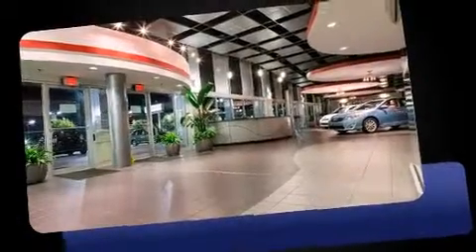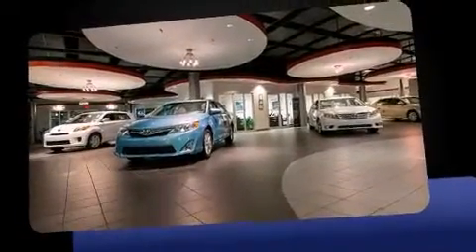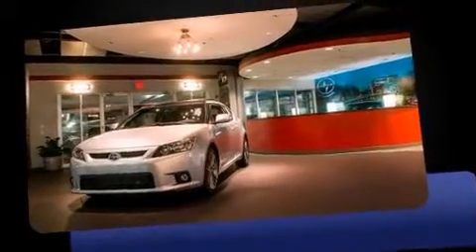2014 Toyota Camry in Greenville, SC 29607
Come test drive this 2014 Toyota Camry. Under the hood you'll find a 4 cylinder engine with more than 170 horsepower, and for added security, dynamic Stability Control supplements the drivetrain. Both high fuel economy and flexible performance are assured by the 6 speed automatic transmission. Top features include power windows, a tachometer, an outside temperature display, front bucket seats, power door mirrors, cruise control, an overhead console, and more. You and your passengers will enjoy the stereo system, which includes a CD player with MP3 capability, steering wheel mounted audio controls, and 6 speakers, providing excellent sound throughout the cabin. Passengers are protected by various safety and security features, including: head curtain airbags, front and rear SIDE impact airbags, traction control, brake assist, ignition disabling, and 4 wheel disc brakes with ABS. This car was designed with safety in mind, allowing you to drive with even greater assurance. We have the vehicle you've been searching for at a price you can afford. Stop by our dealership or give us a call for more information.